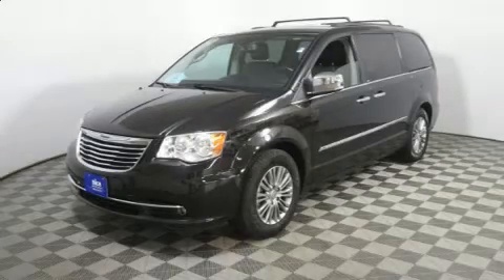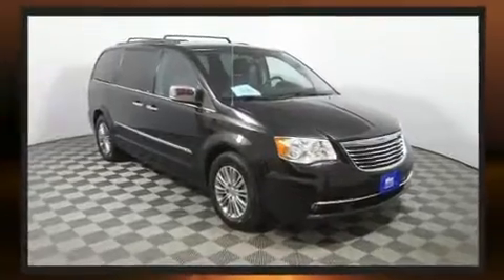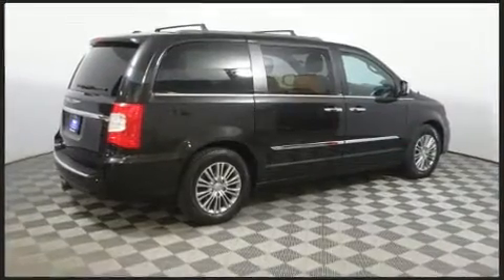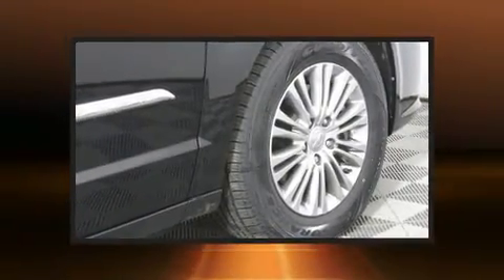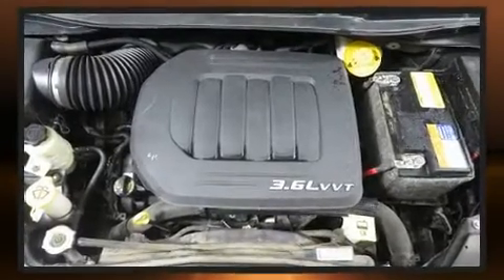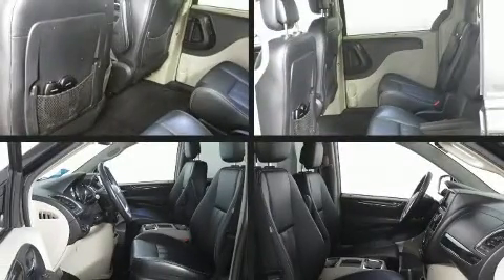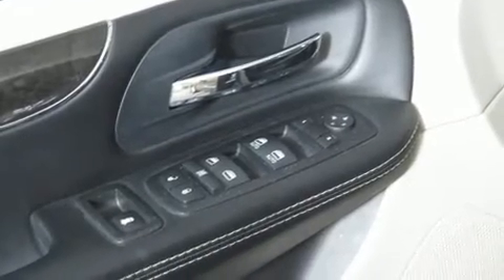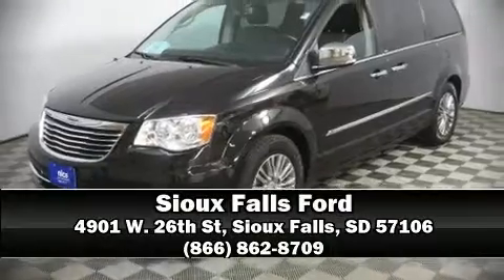2014 Chrysler Town & Country Touring L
4901 W. 26th St

You can expect a lot from the 2014 Chrysler Town & Country. This 7 passenger van provides exceptional value! Under the hood you'll find a 6 cylinder engine with more than 270 horsepower, and for added security, dynamic Stability Control supplements the drivetrain. All of the premium features expected of a Chrysler are offered, including: delay-off headlights, 1-touch window functionality, an automatic dimming rear-view mirror, tilt steering wheel, a power rear cargo door, remote keyless entry, and a blind spot monitoring system. Features such as automatic climate control and leather upholstery prove that economical transportation does not need to be sparsely equipped. Storage solutions are integrated throughout the interior, demonstrating thoughtful attention to detail. Audio features include a CD player with MP3 capability, and 6 speakers, providing excellent sound throughout the cabin. Rear LCD monitors provide entertainment that your passengers will appreciate no matter how far the drive. Chrysler ensures the safety and security of its passengers with equipment such as: dual front impact airbags with occupant sensing airbag, front side impact airbags, traction control, anti-whiplash front head restraints, a security system, and 4 wheel disc brakes with ABS. Brake assist technology provides extra pressure when applying the brakes. You will have a pleasant shopping experience that is fun, informative, and never high pressured. Stop by our dealership or give us a call for more information.